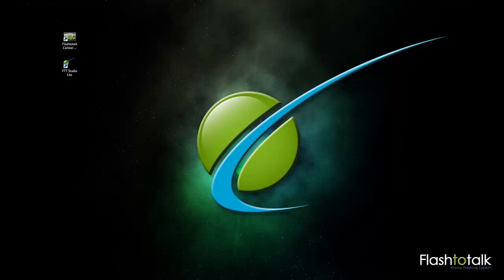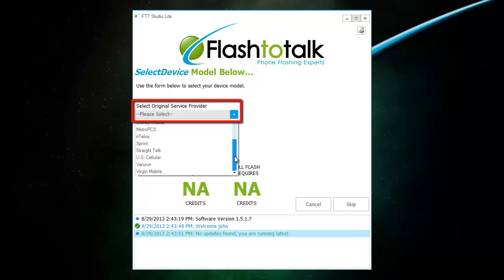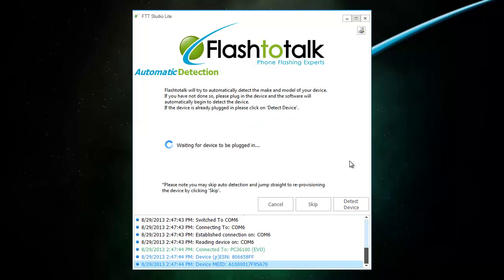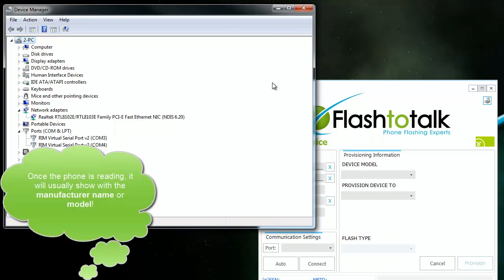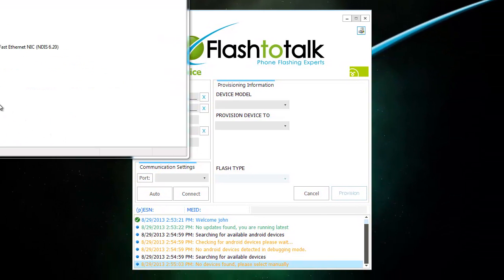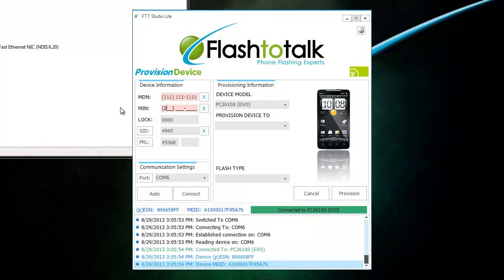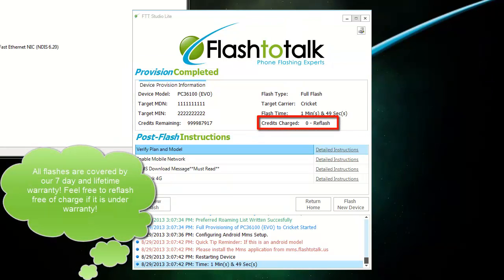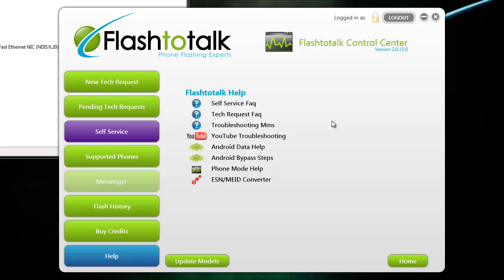Flashtotalk Training: Flashing a Device Using Self Service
Flashtotalk's industry leading CDMA provisioning tool, Studio Lite, alleviates many frustrations associated with cell phone flashing while saving you both time and money!  This video will walk you through the simple process of provisioning a CDMA device.